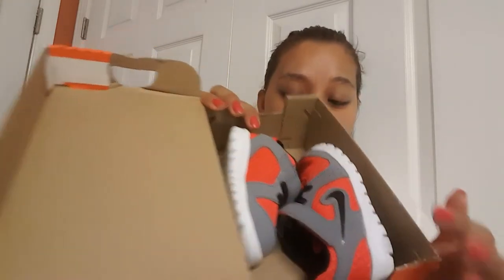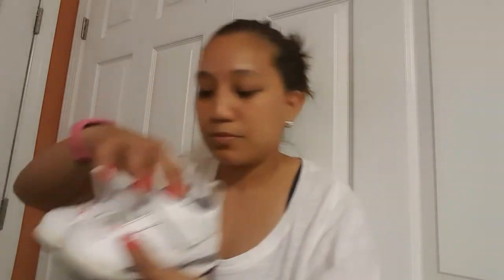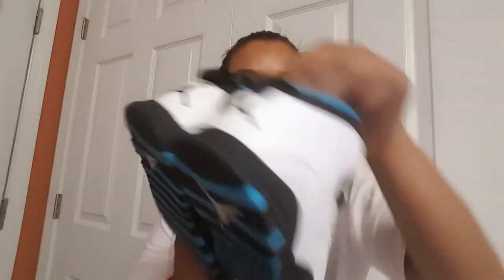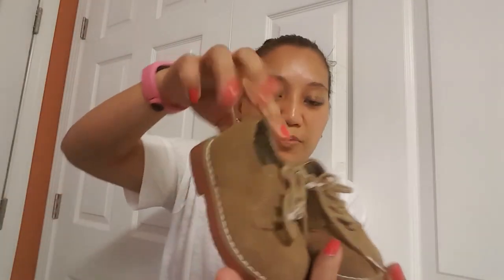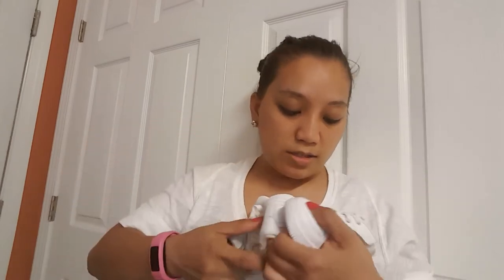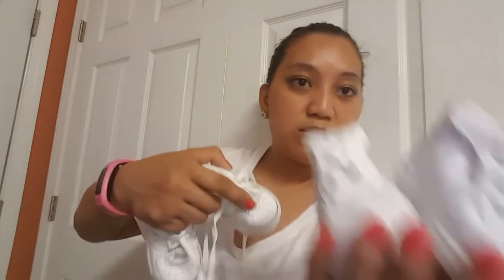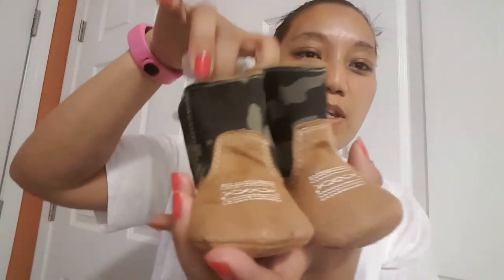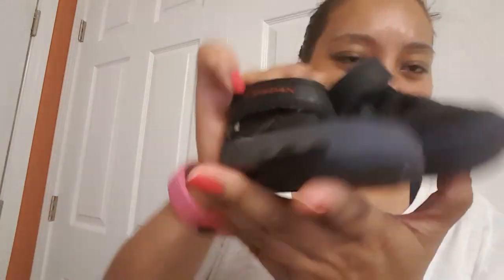My Baby shoe Collection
Shoe's yet No Baby!